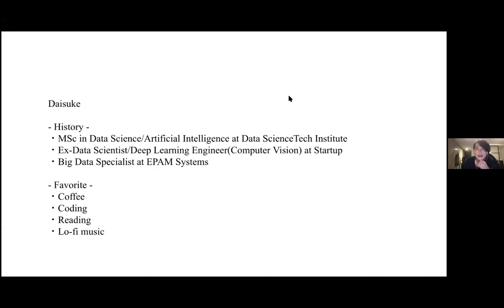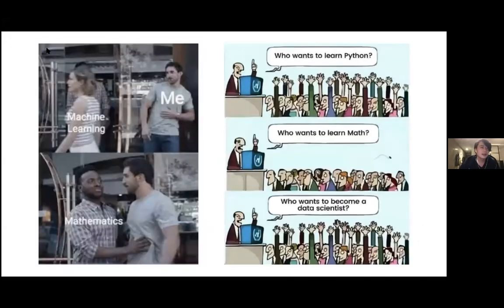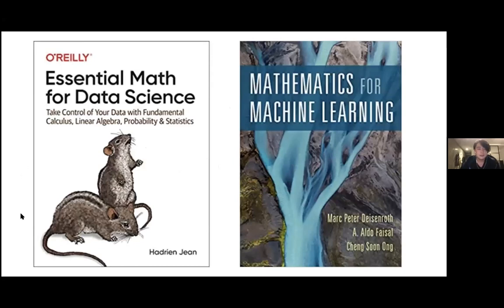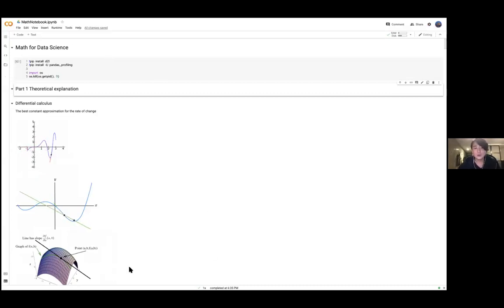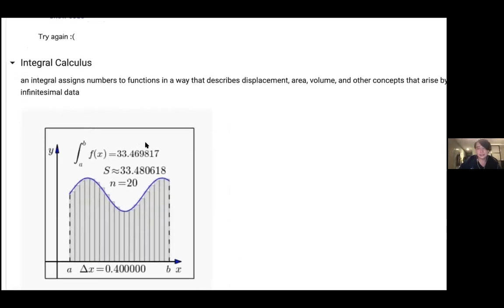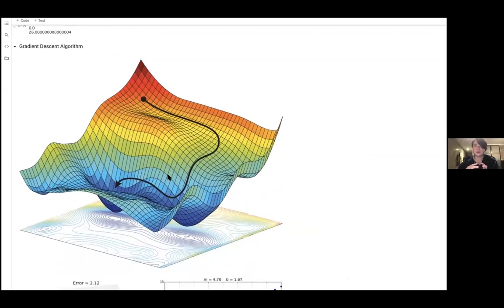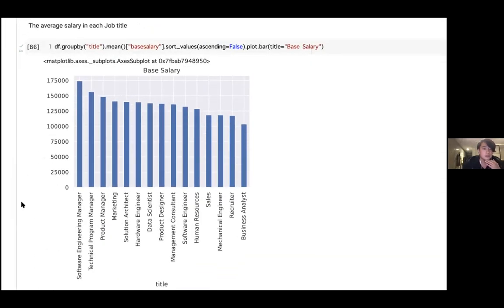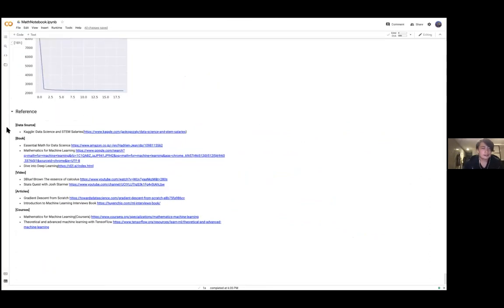Math for Data Science - Online Workshop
It goes without saying that you will absolutely need a programming ability, some amount of business acumen and analytical mindset to excel at Data Science. But knowing essential math concepts is particularly important for newcomers arriving at data science from other professions.

This hands-on workshop is designed to introduce you to foundational math concepts needed to get your foot in the data science field. Daisuke K, Data Specialist at EPAM, will explore and discuss the most critical math concepts and algorithms used in data science.

Key points:

⚡️ (Differential/Integral) Calculus
⚡️ Linear Algebra
⚡️ Continuous Optimization

🚀 About Daisuke 🚀

As a Data Specialist, Daisuke works for many clients in different industries. His interest also goes to the theory behind Data Science and this motivated him to obtain a Master degree(Expert en Sciences des Données) where his team collaborated with Cardiac Hospital in Toulouse to create the application for patients harnessed with machine learning algorithms. In his spare time, he enjoys coding, reading theoretical books, let alone drinking. Master of Science: Data Science and Artificial Intelligence at Data ScienceTech Institute(France), Tokyo Data Science Alumni.

Le Wagon Tokyo is the #1 ranked coding school for startups, creative people and tech entrepreneurs.

The next full-time Data Science batches will start on Jan 10th and applications are open

You can also join part-time Data Science batch from Mar 26th!